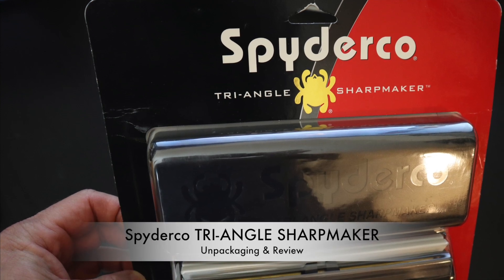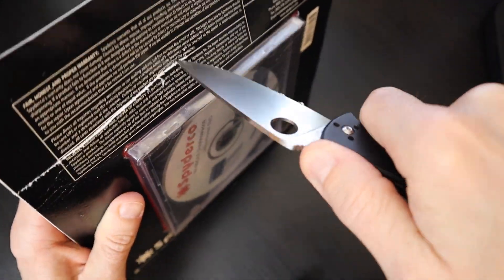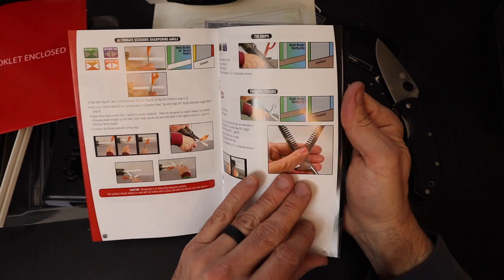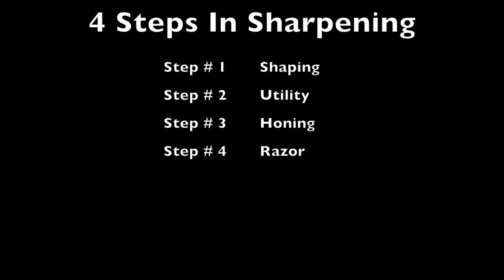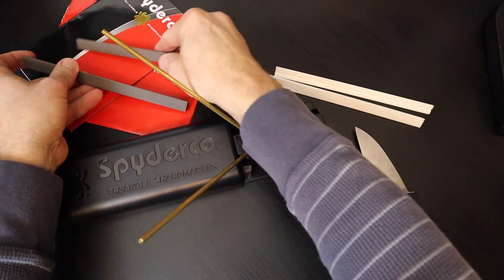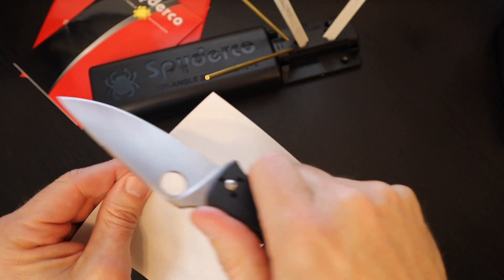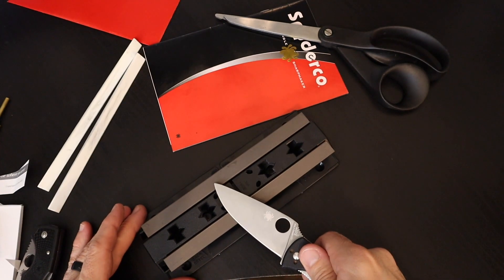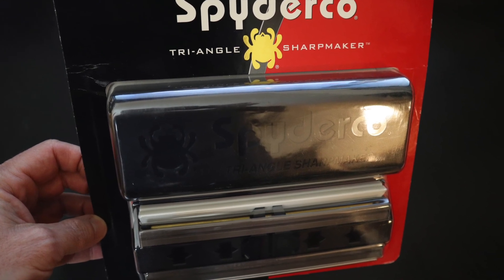Spyderco Tri-Angle Sharpmaker 204MF - Unboxing & Review (Co-starring the Spyderco Tenacious!)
Is the Spyderco Sharpmaker that good and is it still worth owning in the age of mechanical sharpeners?  This is an unboxing (unpackaging) and first impression of the world famous Spyderco Tri-angle Sharpmaker.  Spyderco's first product was NOT a knife, but in fact a knife sharpener!  Can it satifactorily tune up a Spyderco Tenacious knife?

Please always read & follow all instructions, warnings, and safety precautions from the manufacturer.  Always check and follow all local laws and restrictions pertaining to any and all products demonstrated in this video.